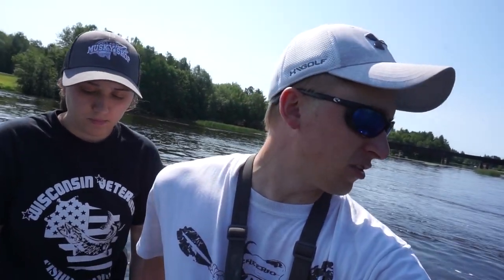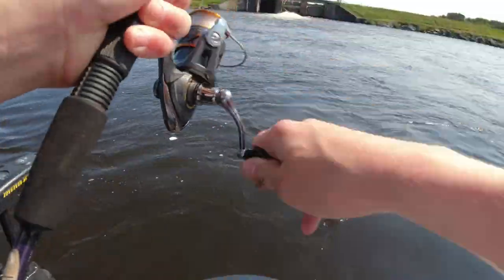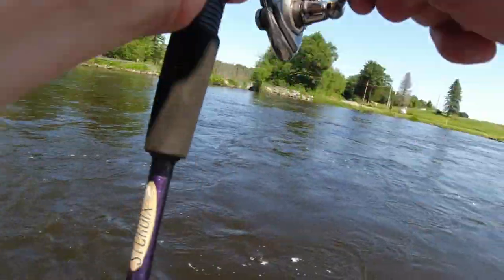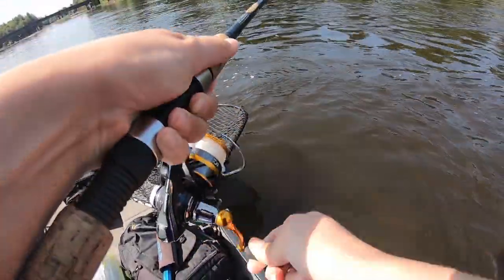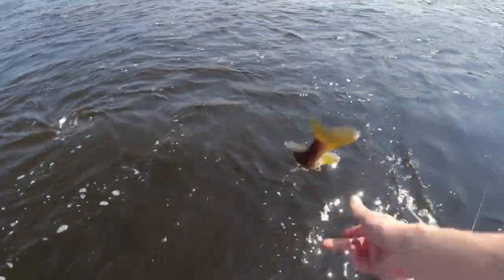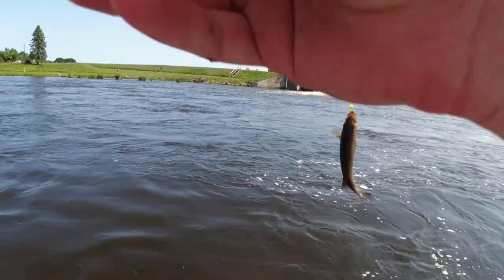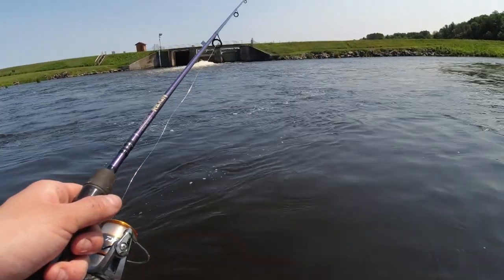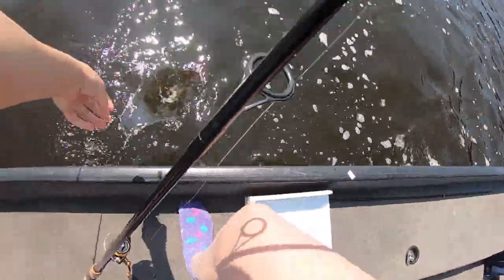Walmart Challenge: Most Expensive VS Cheapest Jig (Walleye and Bass)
In this video, I headed out to a dam to try and catch walleye and bass. In the video, my girlfriend and I did a challenge using Walmart's most expensive jig vs Walmart's cheapest jig. Surprising results doing the challenge. It was a blast testing out the products. Hopefully everyone finds this helpful.